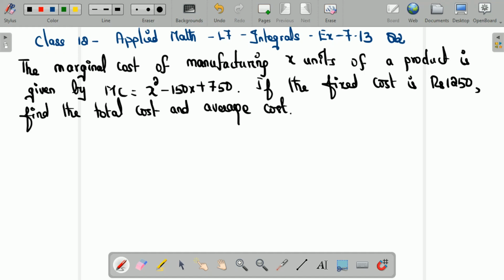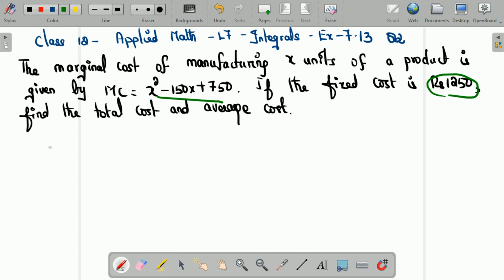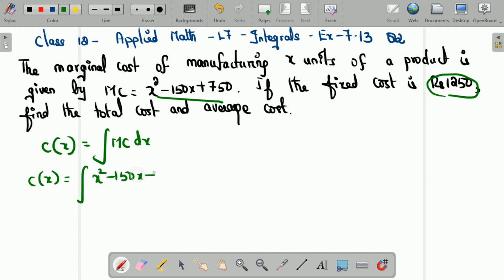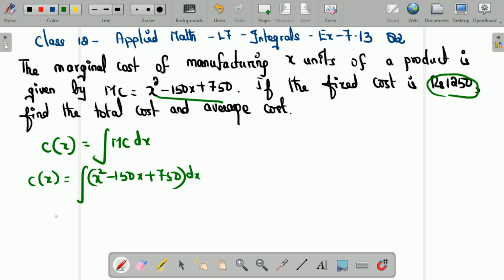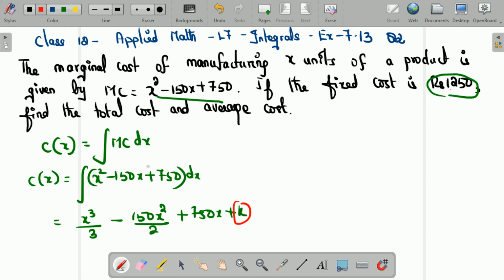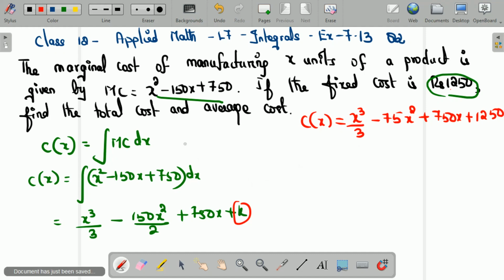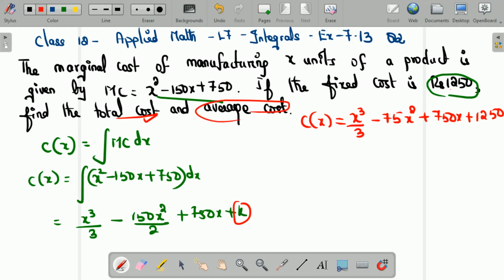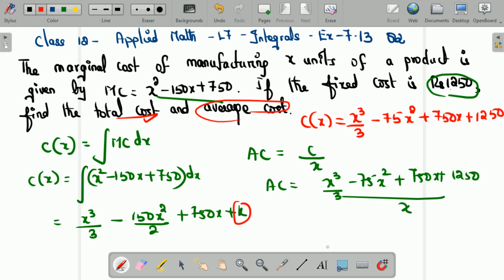Don't get stuck on Marginal Cost! (Ex 7.13 Q2 Solution)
Class 12 - Applied Math - ML Aggarwal - L7 - Ex 7.13 Q2 The marginal cost of manufacturing x units of a product is given by MC = x^2-150x+750. If the fixed cost is Rs.